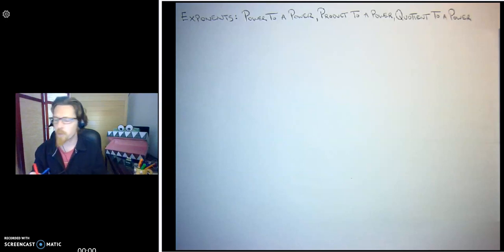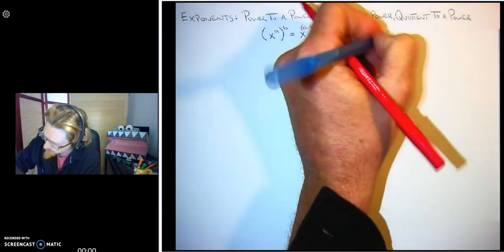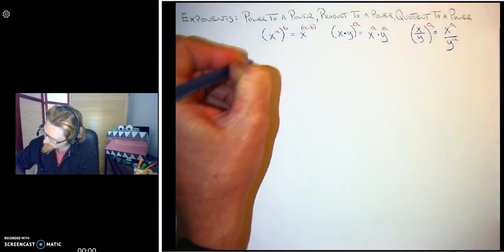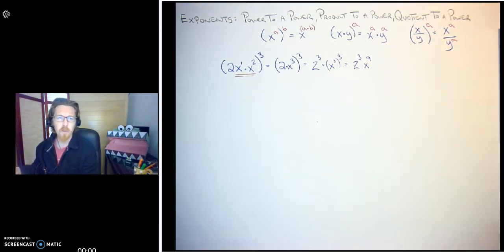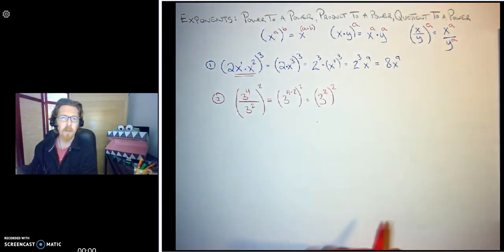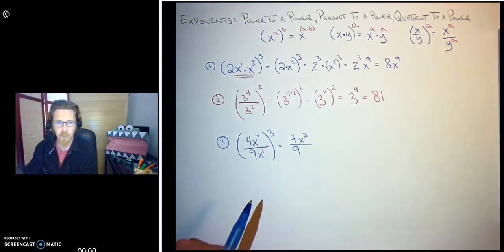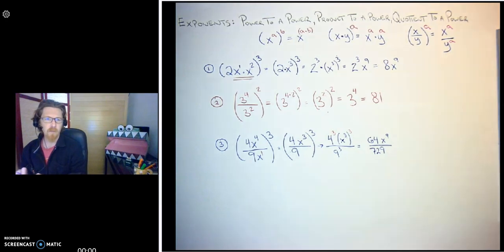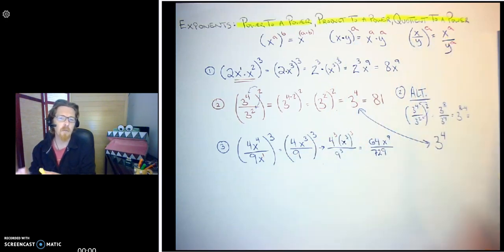Exponent 3 Rules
Properties of Exponents:  Power to a Power, Product to a Power, Quotient to a Power.  Rules and Examples